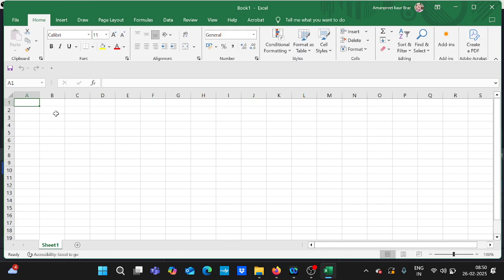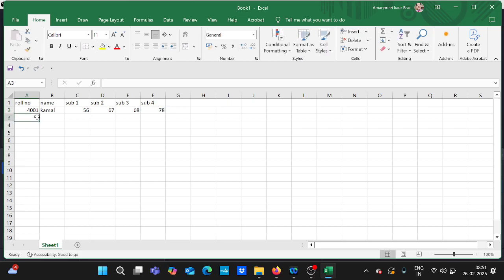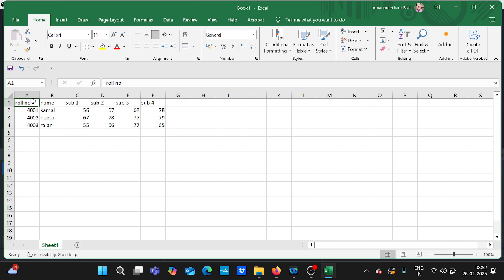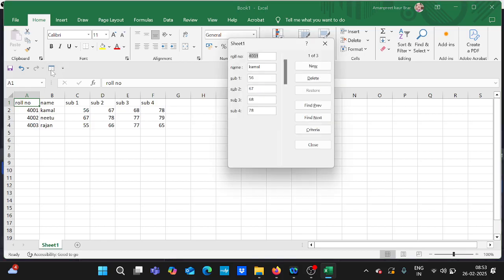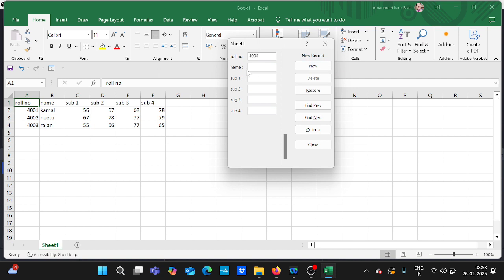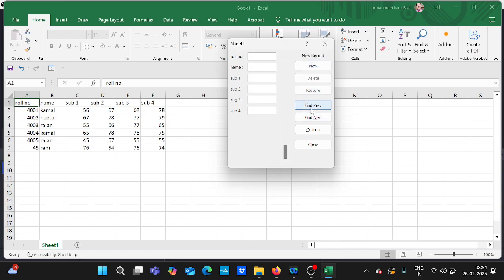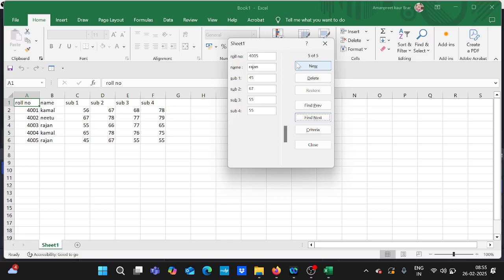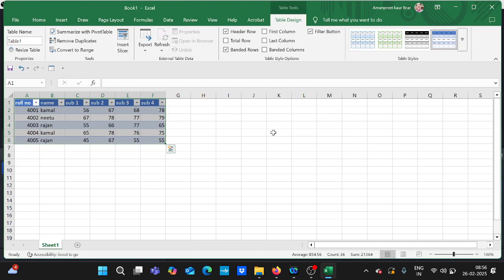MS- Excel Video 1 :Data Entry forms for Beginners